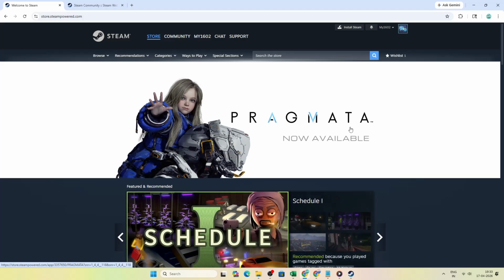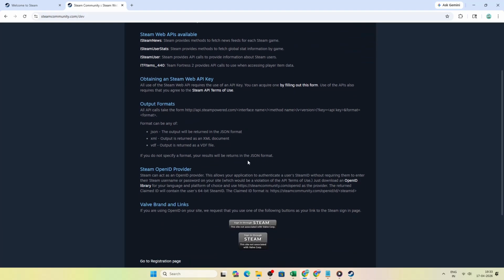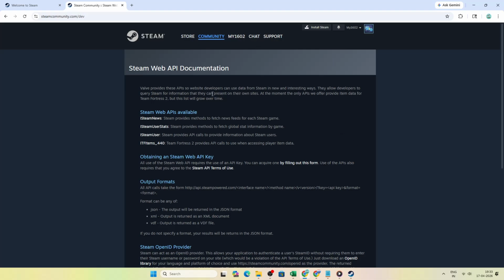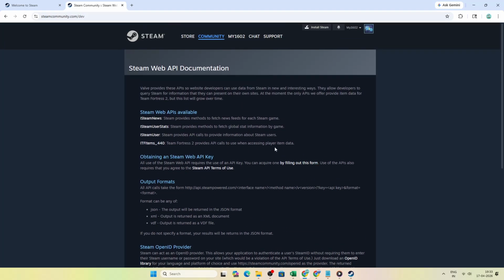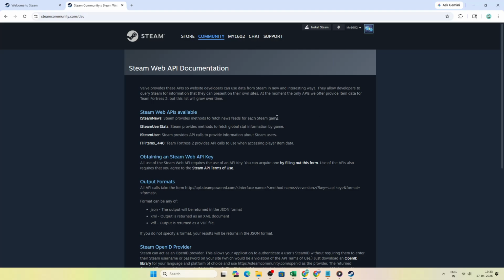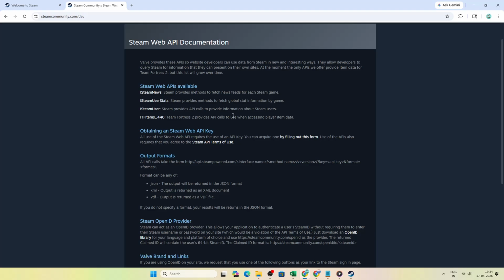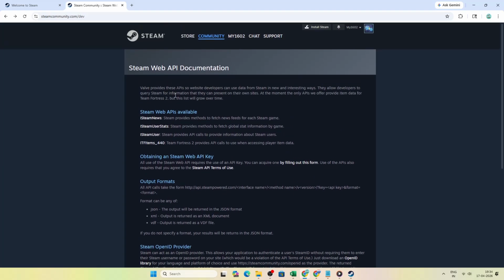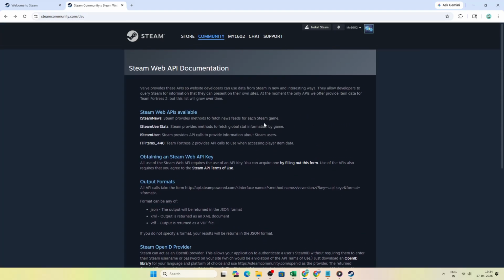How To Change Steam API Key (Step By Step)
Learn how to change your Steam API key and protect your account from API scams with this quick and easy tutorial. This video explains exactly how to reset, revoke, and update your Steam Web API settings for maximum security.